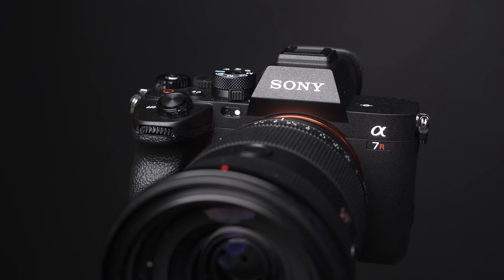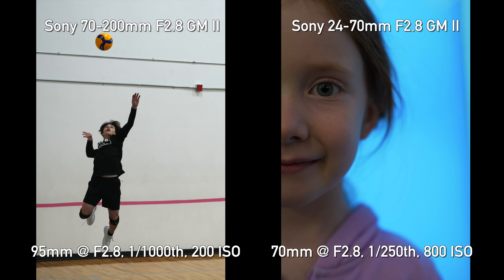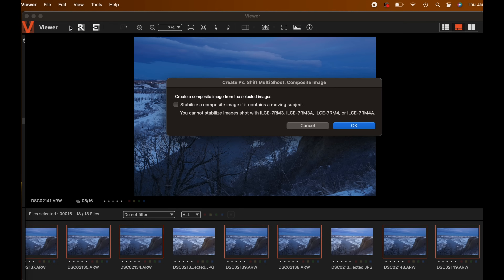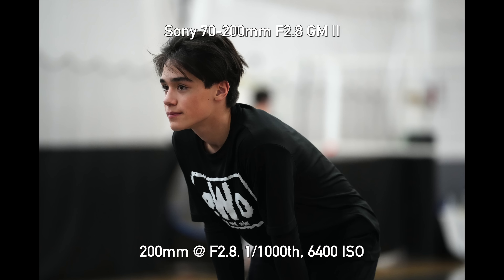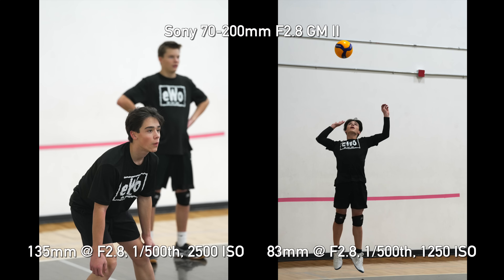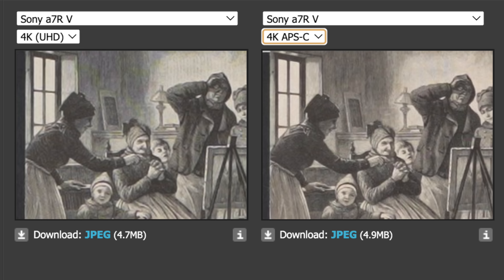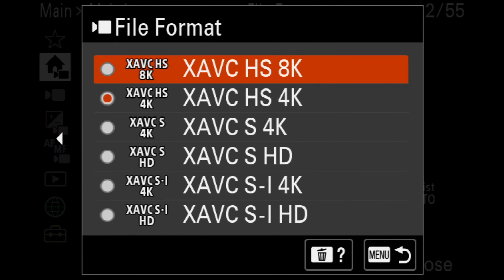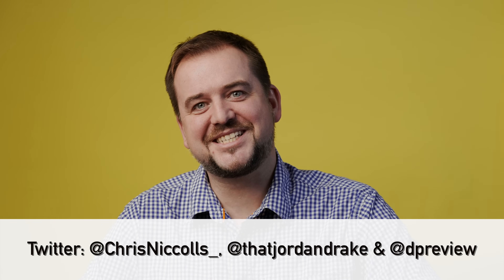Sony a7R V Final Review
Correction: The a7R V does offer the ability to engage autofocus tracking in video mode with the EVF in use. When setting up custom buttons for video shooting, set one to 'Tracking on' to allow it to initiate tracking.

After spending more time with a production model of the Sony a7R V, we have our final conclusions. How does this camera stack up in terms of image quality, autofocus and video performance? We have answers.

0:00 - Intro
1:26 - Image quality
3:38 - Autofocus
5:19 - Compared to
6:05 - Video quality
7:58 - Video autofocus
9:13 - The wrap